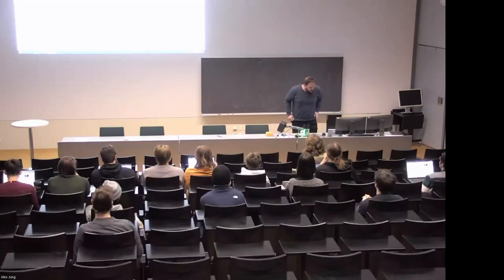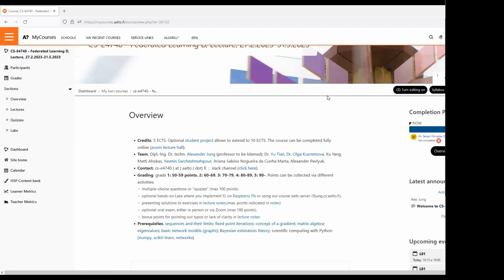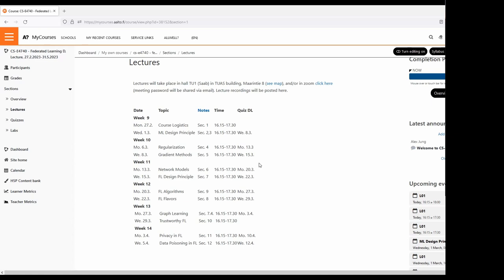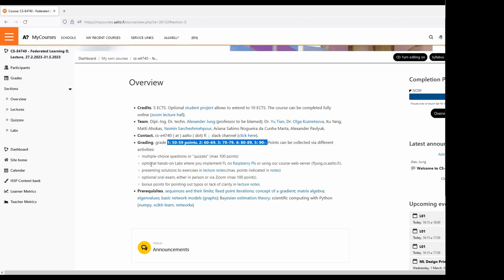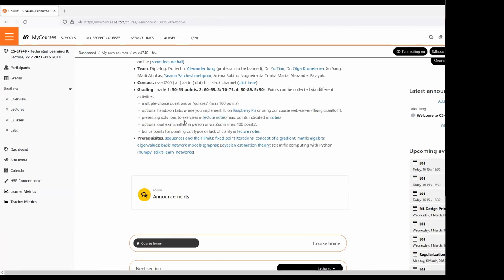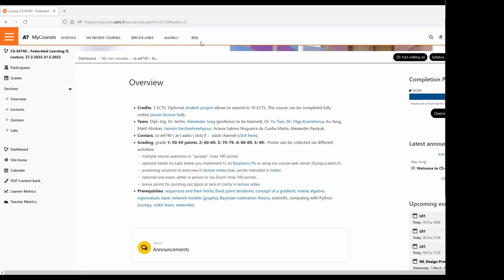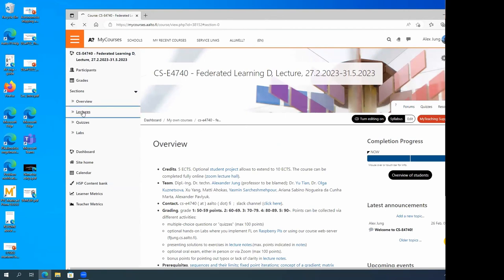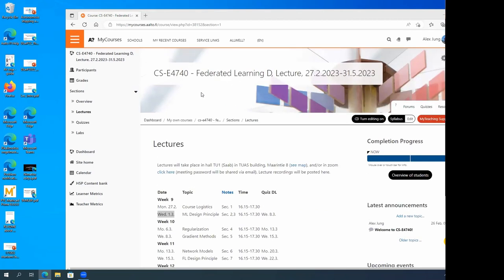CS-E4740 Welcome and Course Logistics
This is the recording of the welcome lecture for the course CS-E4740 Federated Learning offered during spring 2023 at Aalto University and to adult learners via fitech.io